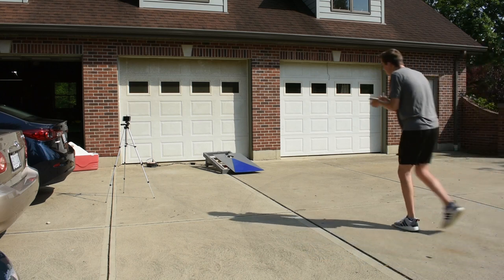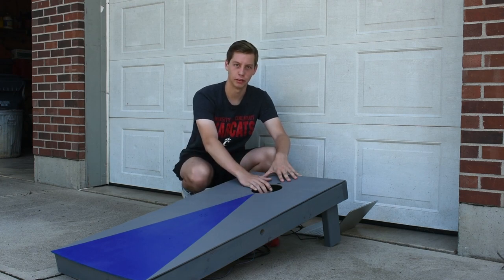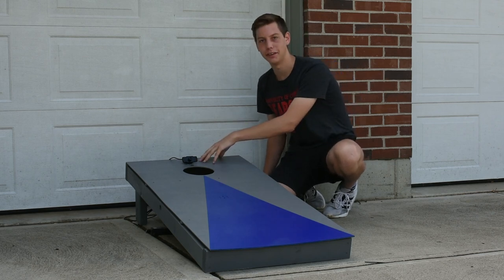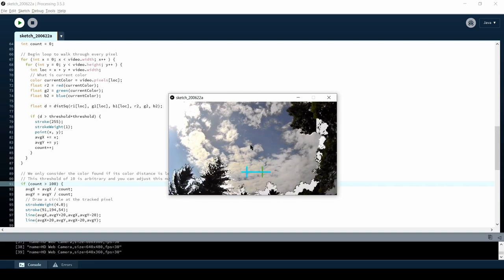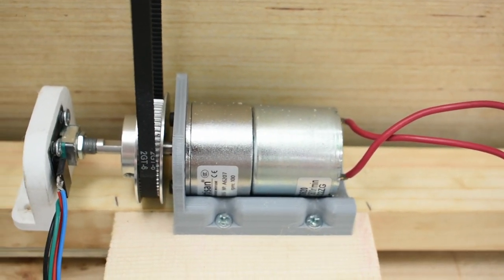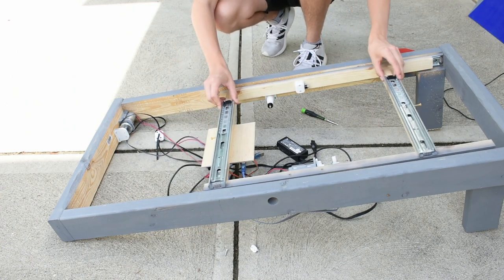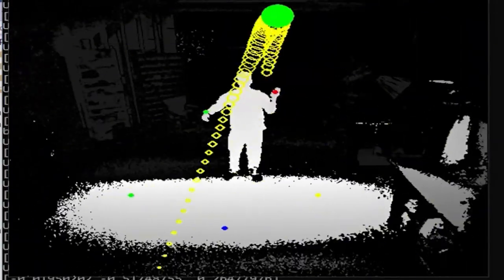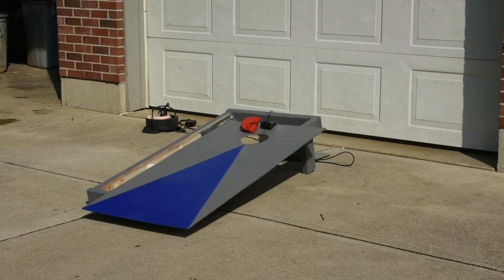Robotic Cornhole Board that helps you WIN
This video shows you how I build a robotic cornhole board that adjusts to make you better at the game. Enjoy!